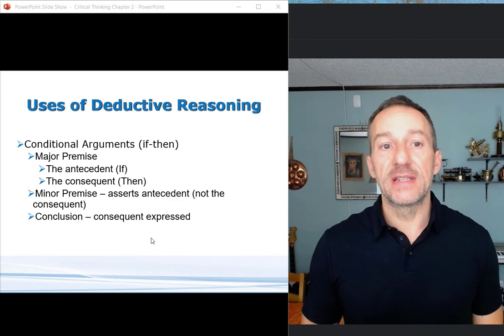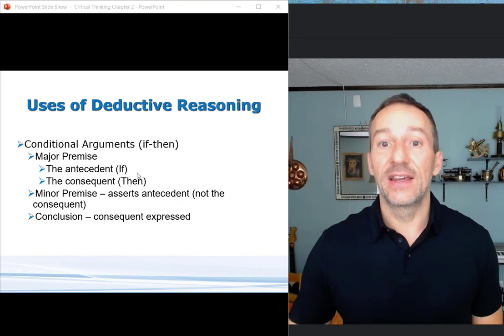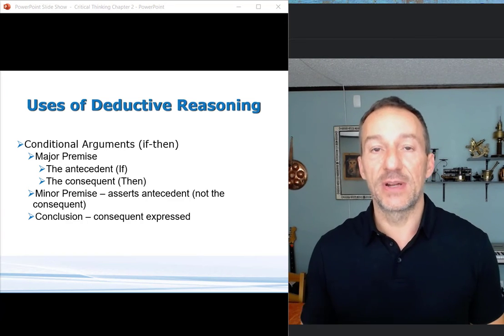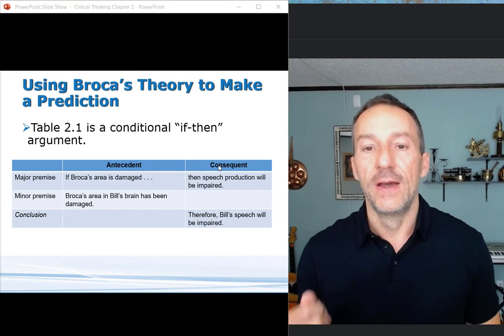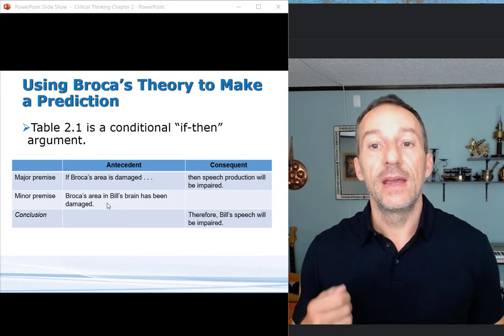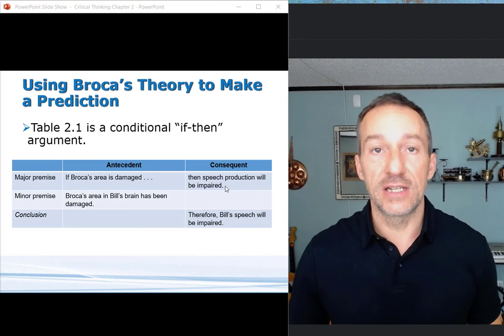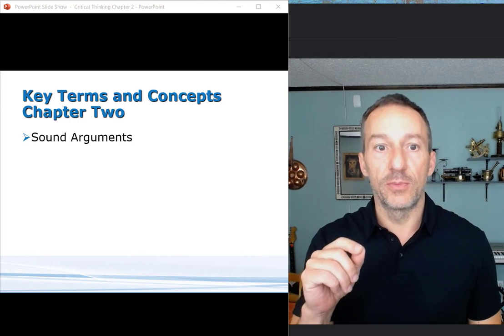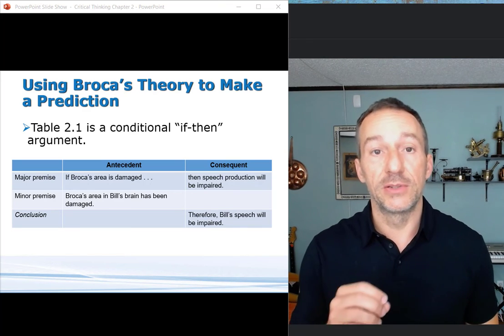Critical Thinking Chapter 2 - If Then Arguments V2